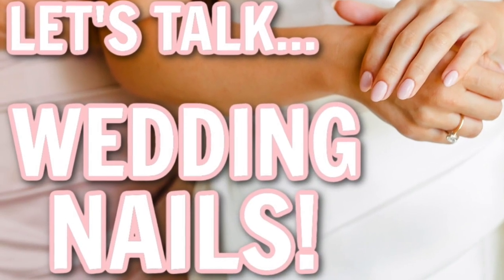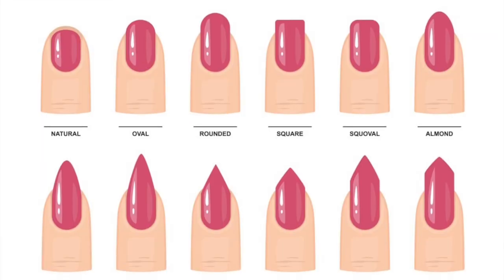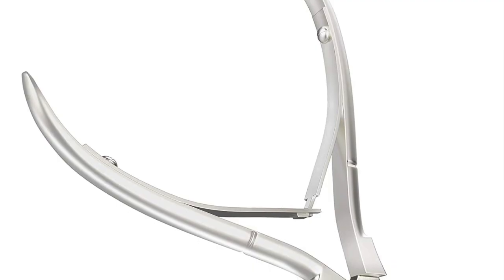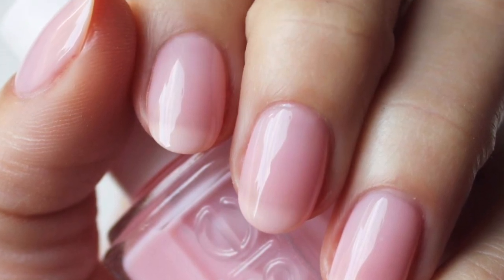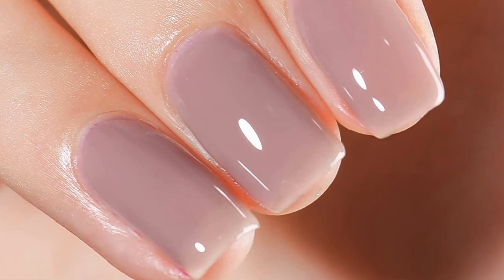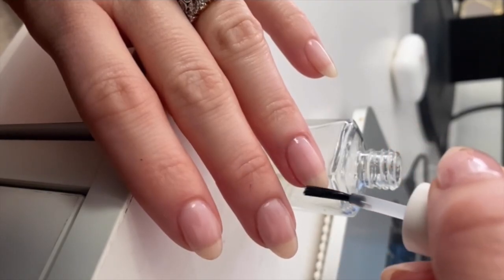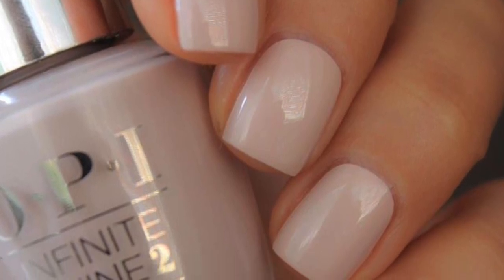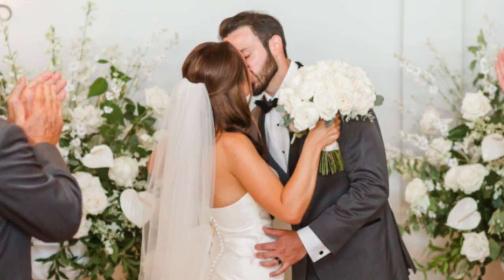Prep Your Nails for Your Wedding!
Sharing a follow up to last weeks video! If you're a bride to be, here are a few things you can do to get your nails wedding day ready! Share your own tips below! ENJOY! XO